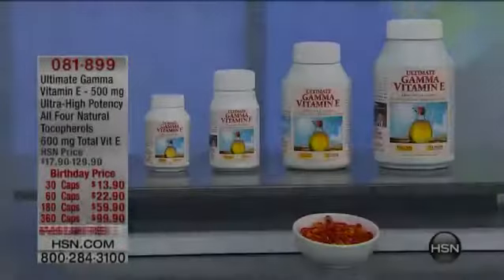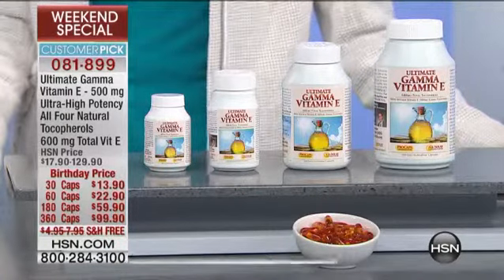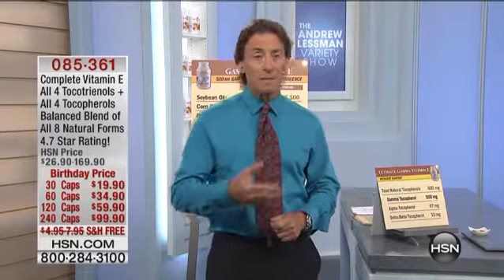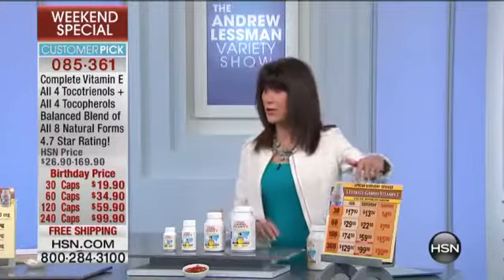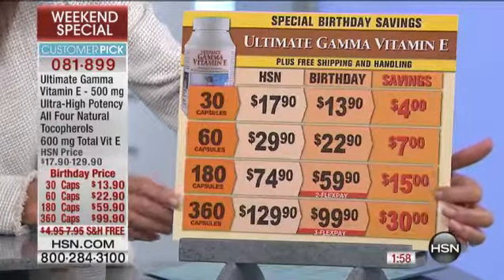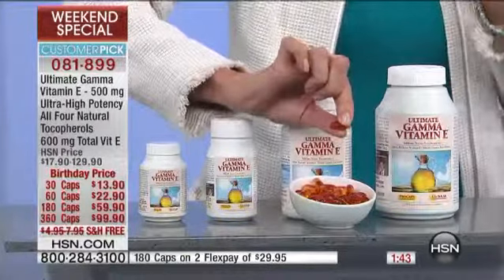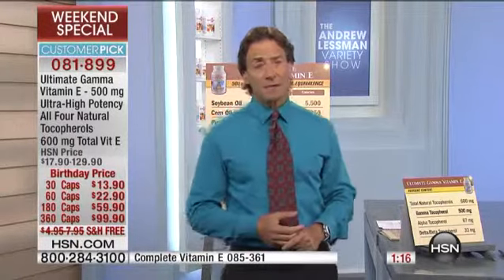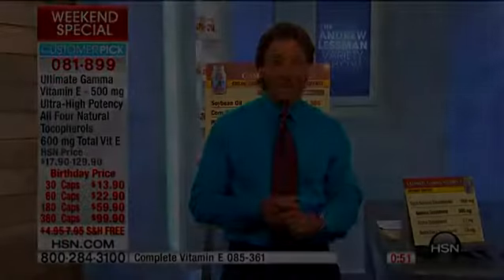Ultimate Gamma Vitamin E 60 Capsules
Andrew Lessman Ultimate Gamma Vitamin EUltimate Gamma Vitamin E is a unique, ultrahigh potency Gamma Vitamin E formula. It is 100% natural and dramatically different from virtually all Vitamin E...